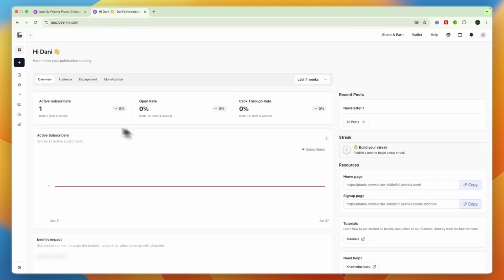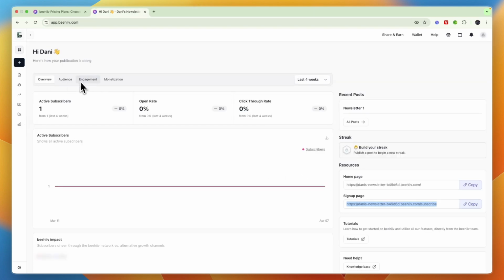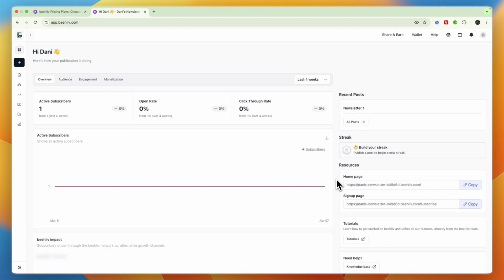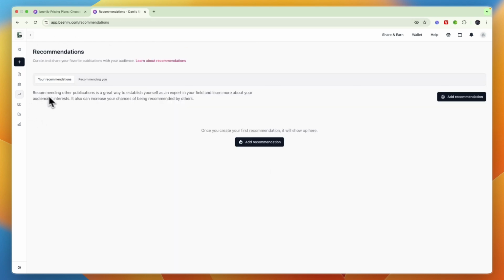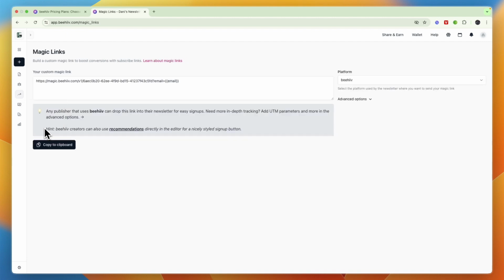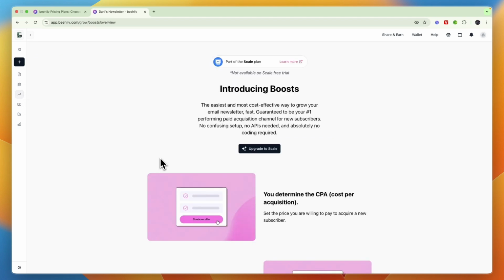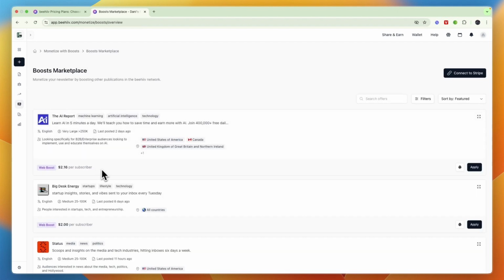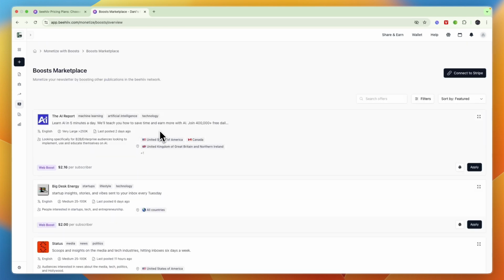How To Get Subscribers On Beehiiv - Step by Step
In this video I'll show you How To Get Subscribers On Beehiiv.